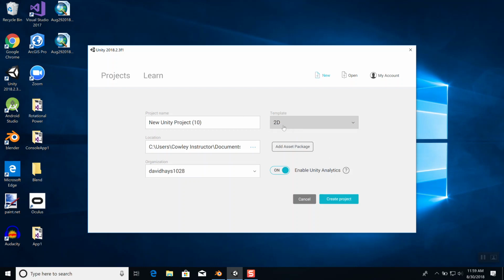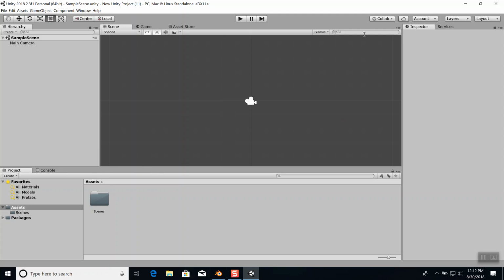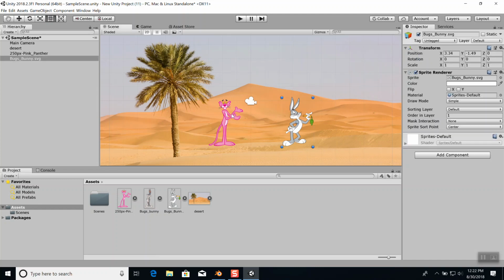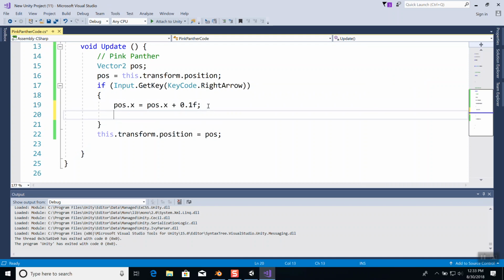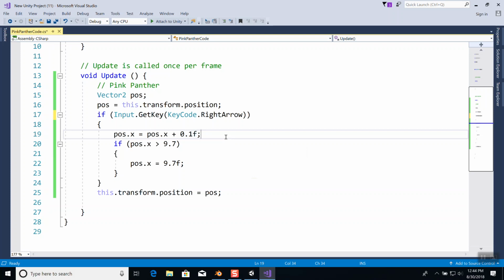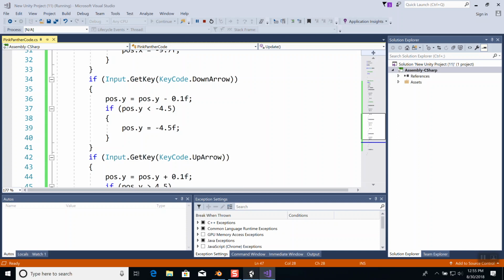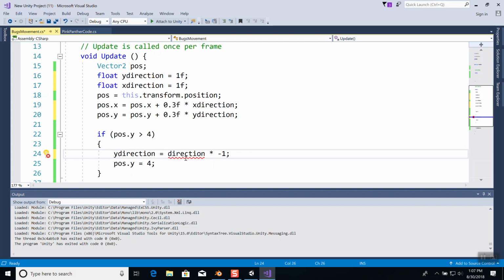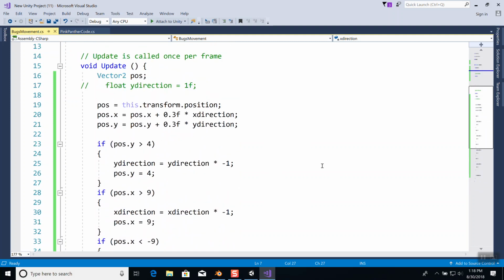2D Game Development - 8/30/2018 1:19:09 PM